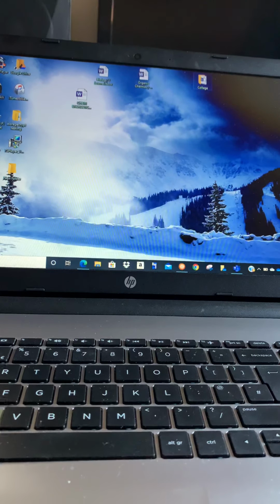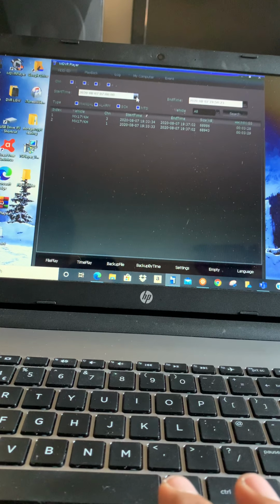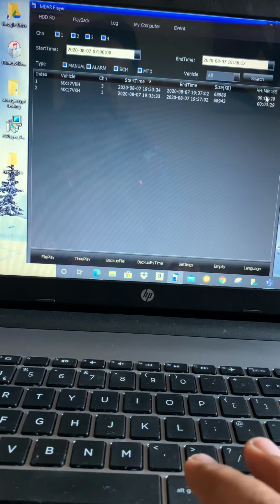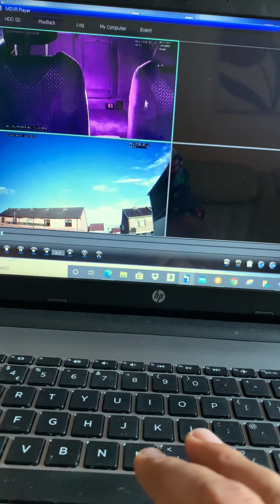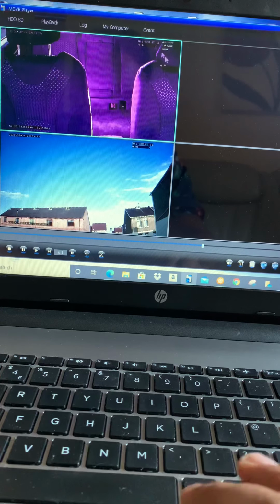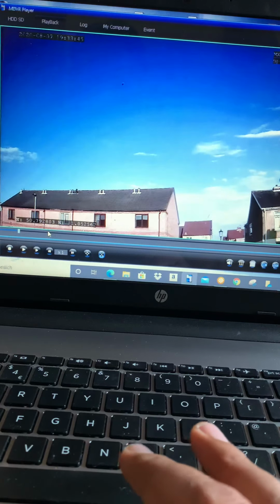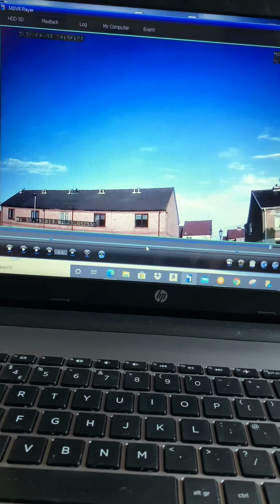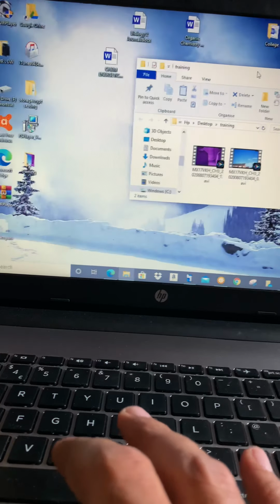How to get a footage using the software